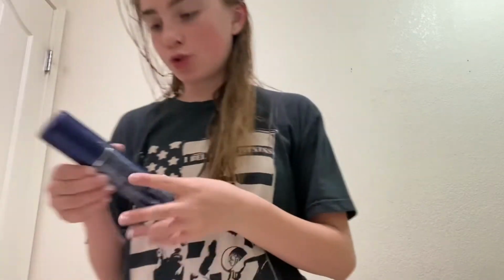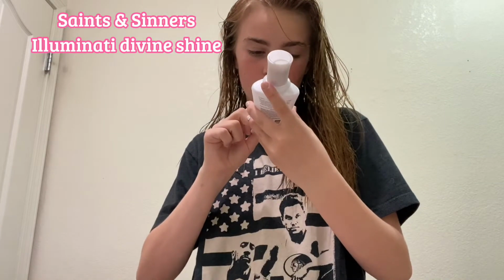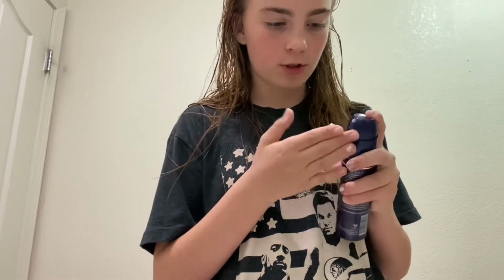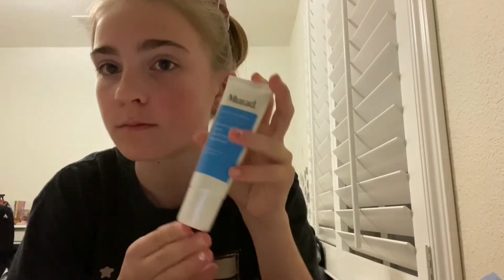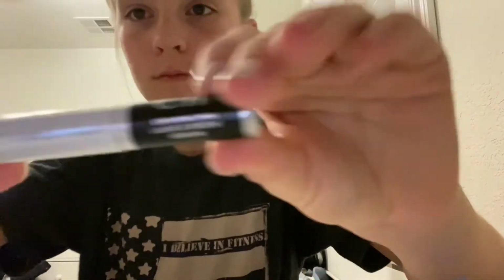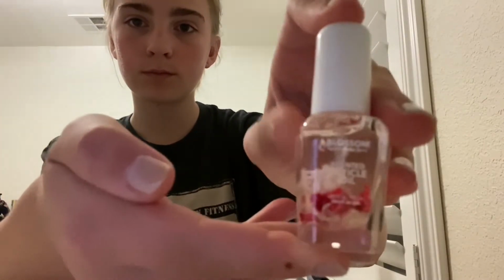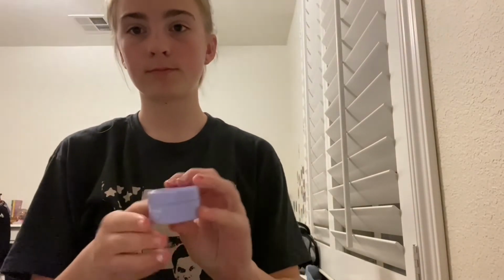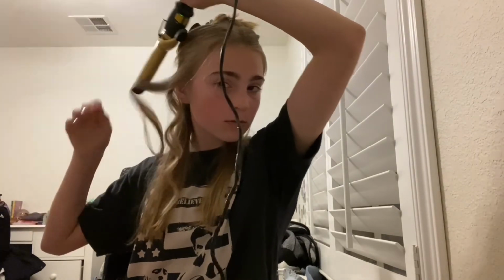Updated night routine! (May 2022)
Hey guys I haven’t posted in a while so I wanted to show you my night routine!☺️🫶🏻